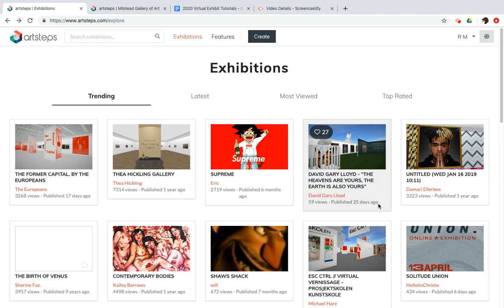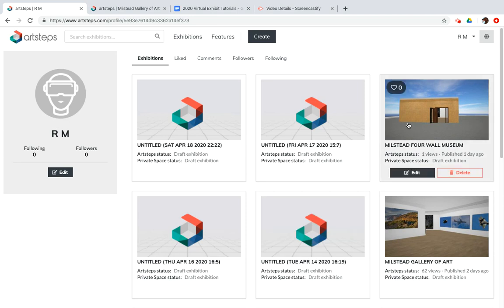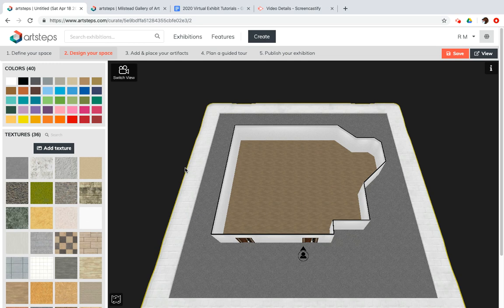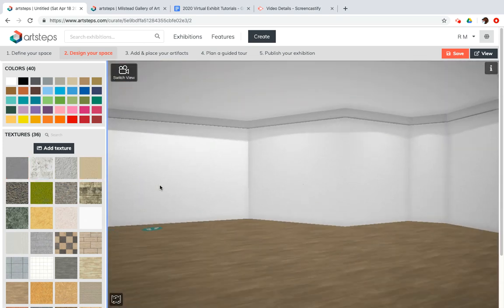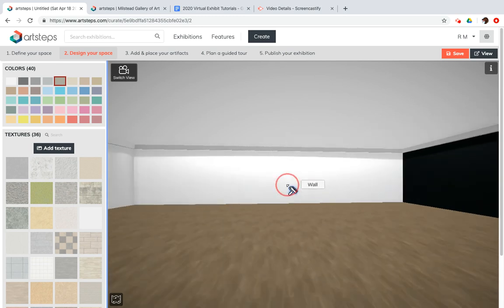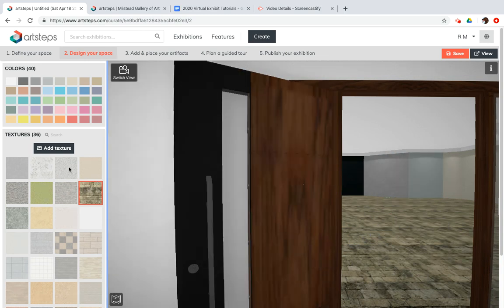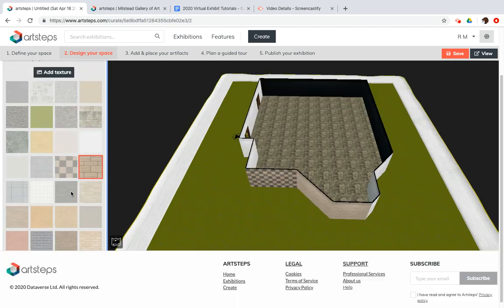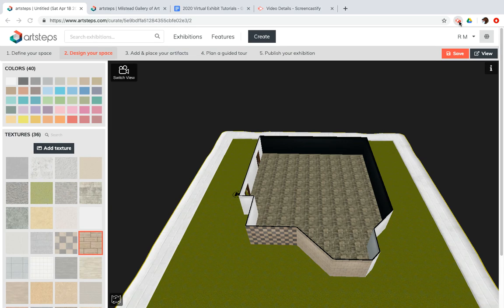Artsteps.com design your space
Creating virtual exhibits in artsteps.com: using the "design your space" options to change the colors and textures of the interior and exterior of your museum.